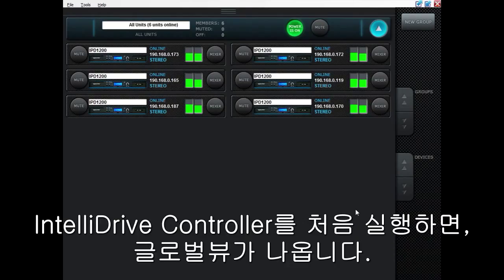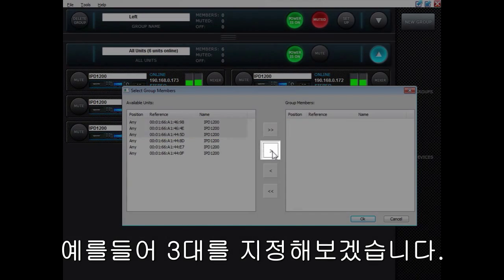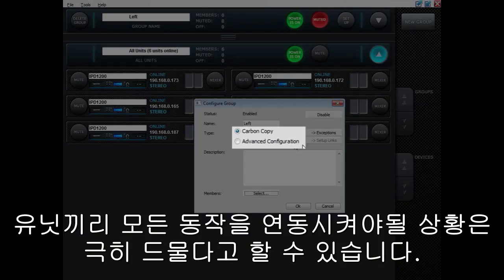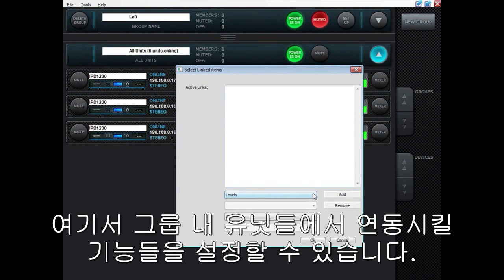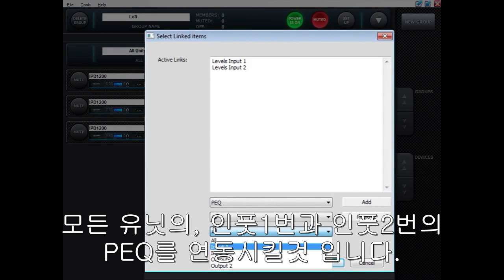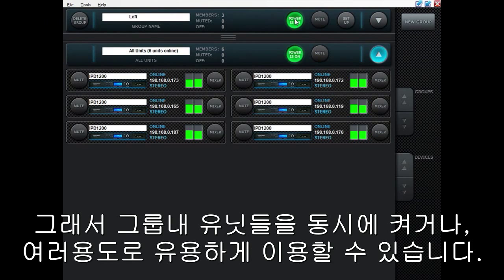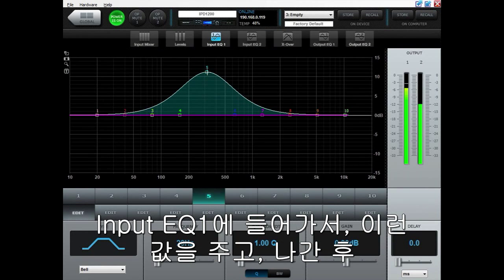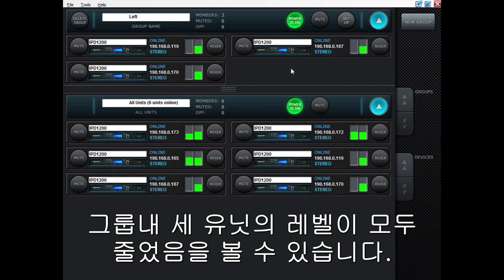IPD Coach 8 How to setup Groups